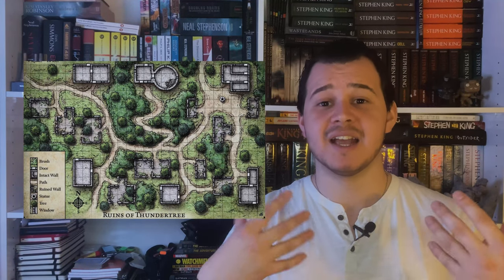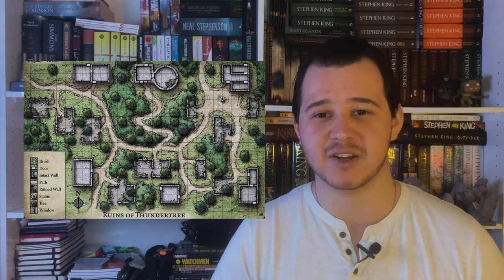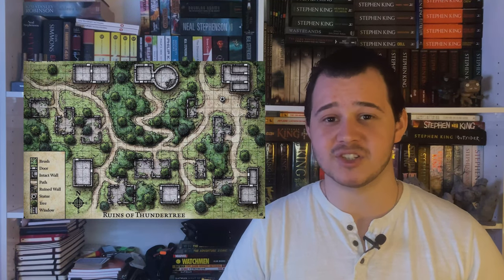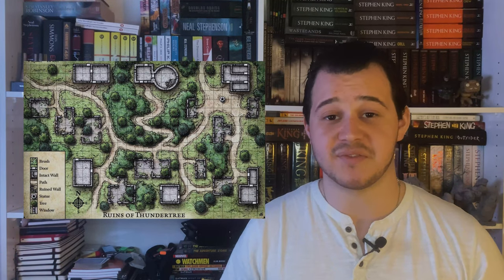Lost Mines of Phandelver, Part 3: Spider's Web (D&D Starter Set Tips)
The coveted part 3, in which we see many wonderful and interesting side-quests occur that bring us deeper into the Black Spider's web!

There are 5 quests that we are concerned with, each from 5 different quest givers.

Sister Garaele gives us a quest involving a banshee and some interesting lore, which offers fantastic roleplaying opportunities for your players, as well as teaching them a valuable lesson about politeness and how their actions will have consequences.

Daran Edermath similarly wants the players to Investigate (a terrible, terrible verb for a quest!) some strange happenings at the Old Owl Well, resulting an a confrontation with an evil mage and his army of zombies.

Townmaster Harbin Wester's quest is the least interesting of them all, in my opinion, involving a simple 'go here and kill x thing' quest that features orcs & an ogre. It's a fun little combat and should get your players worried about orcs, along with the ogre as well!

Qelline Alderleaf's quest is one of the most interesting ones, involving a large above-ground dungeon that features, amongst many things, a young green dragon! Very exciting stuff, that needs some definite prep from the DM to make sure that it's both memorable to the players and not an instant TPK.

Finally, Sildar Hallwinter's quest furthers the plot, bringing us even closer to finding the Black Spider and Wave Echo Cave.

All in all, it's a solid part of Lost Mines of Phandelver, and there's some wonderfully interesting stuff in here that really stands out and helps this adventure to shine.

0:00 - Introduction
1:49 - Sister Garaele
5:49 - Daran Edermath
8:18 - Harbin Wester
9:24 - Qelline Alderleaf
16:46 - Sildar Hallwinter